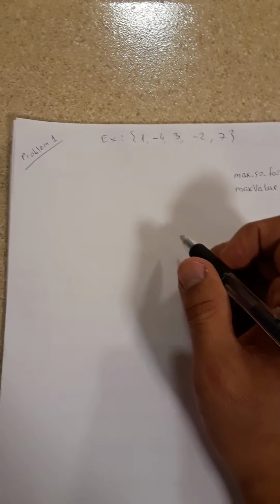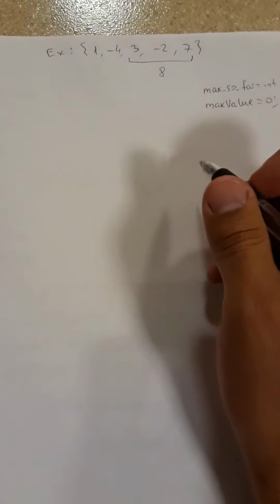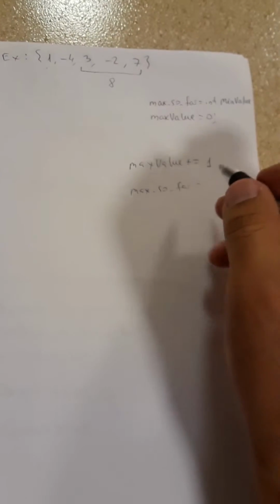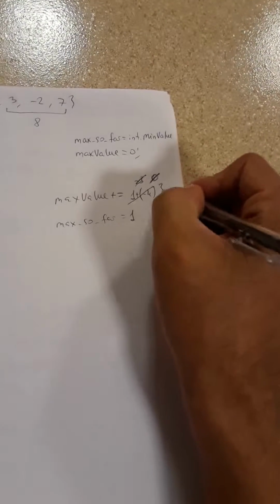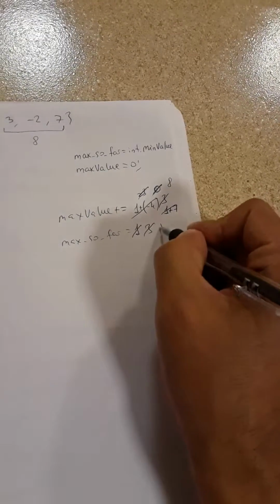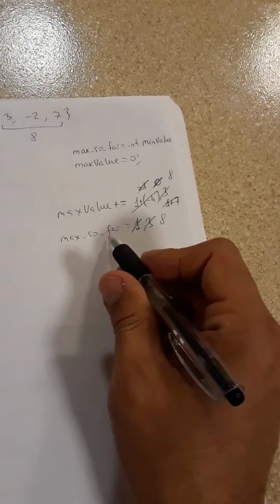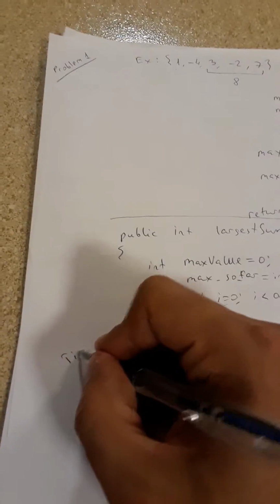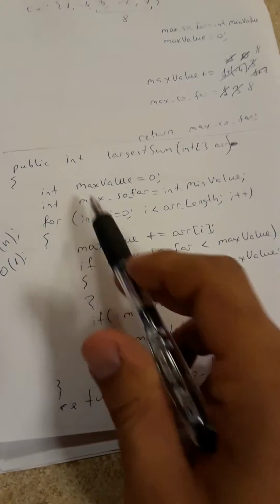Arrays set2 p1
Arrays set 2, problem 1